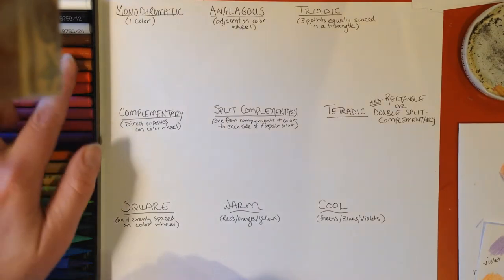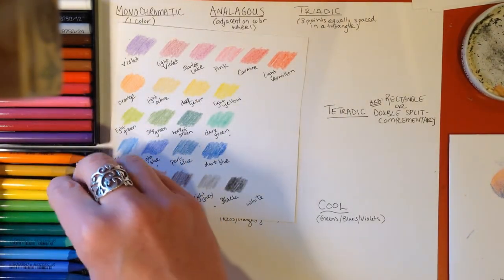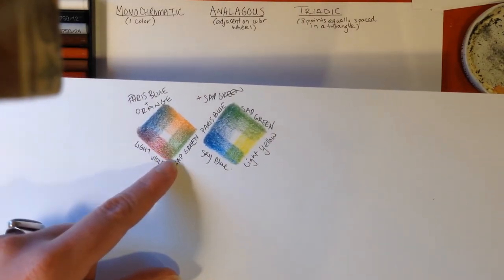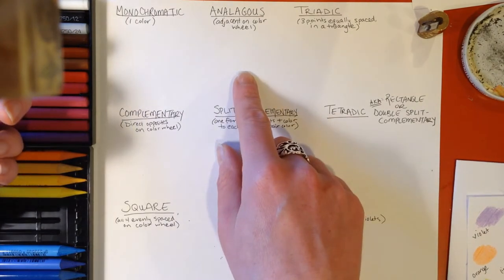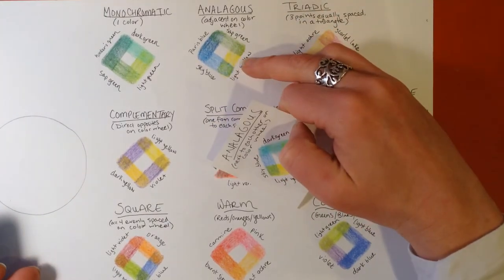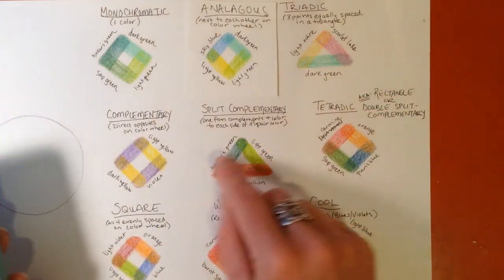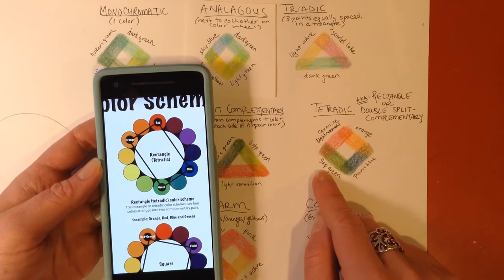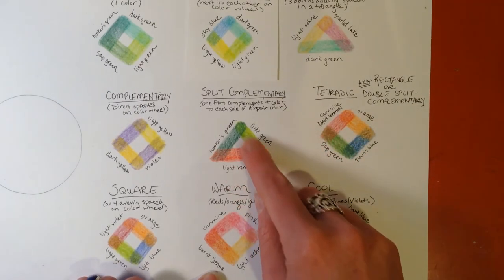Color Scheme Swatches with Colored Pencils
Creating color swatches of the major color schemes while blending Koh-i-noor woodless colored pencil 24 pack. Monochromatic, analogous, triadic, complementary, split-complementary, tetradic, square, warm and cool.